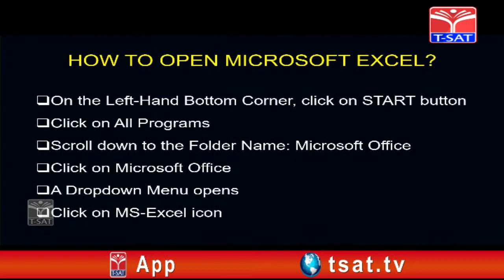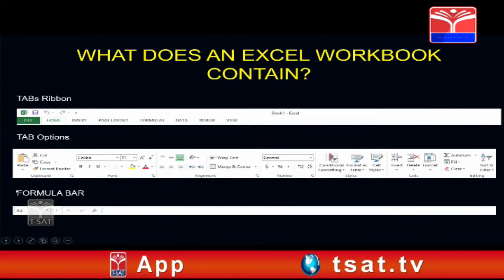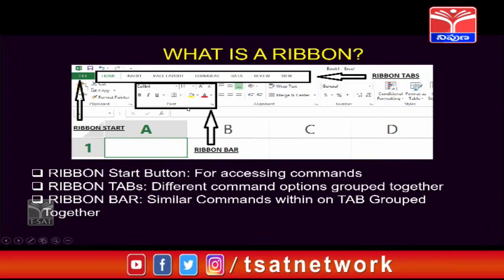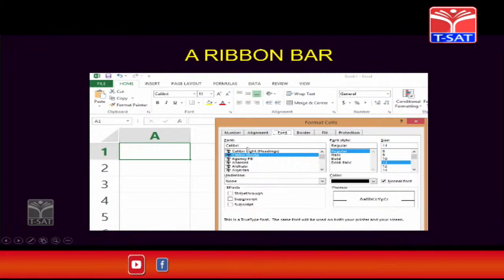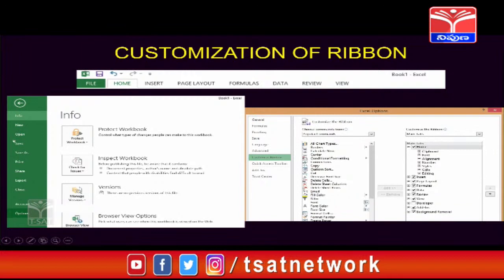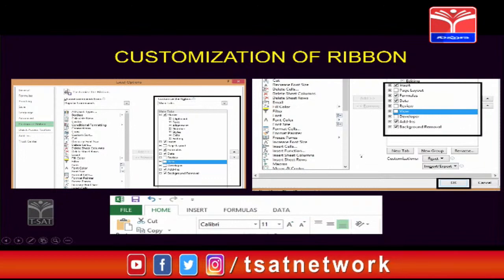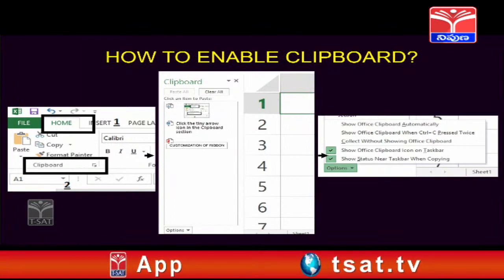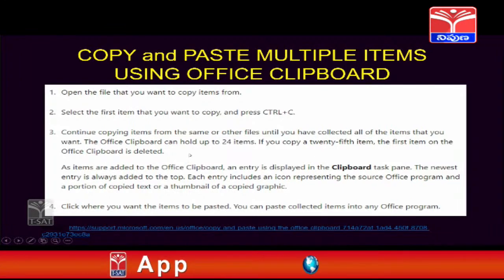Introduction to MS - EXCEL ( Part - 1 ) | ICFAI IBS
T-SAT || ICFAI -Introduction to MS-EXCEL (Part-1) || 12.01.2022

Microsoft Excel is the industry leading spreadsheet program, used by millions of people all over the world. Excel and other spreadsheet tools are great for data manipulation, analysis, and visualization – you can sort, filter, format, and chart your data all within one program.
More resources, videos, and how to
Create a form using Excel.
Use Flash Fill to fill in a column of data based on a pattern (like student names).
Format your data with a table to create visually appealing, interactive spreadsheets.
Learn how to mail merge a Word document with data in Excel. This is a great how to for certificate, name tags, student labels, and more.
Remove duplicate data in your spreadsheet.
Use Freeze Panes to keep rows and columns frozen while you scroll across the data in a spreadsheet.
Love shortcuts? Here are 50 of the top Excel shortcut keys.
Bring Excel to life for your students with projects: Day of Data and FarmBeats for Students.

T-SAT Network Digital Classes are Now Available on Following Platforms:

👉Install T-SAT App:
1. For Android Users: Play Store
2. For Apple Users: AppStore